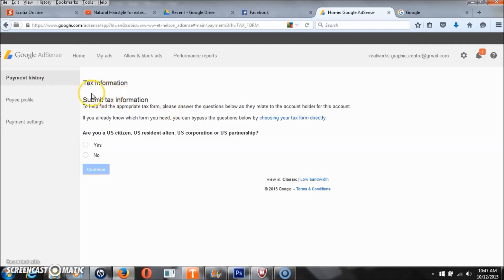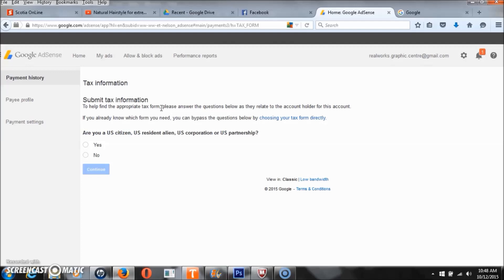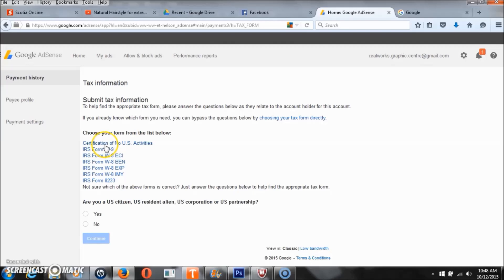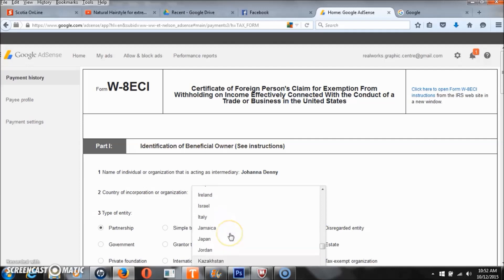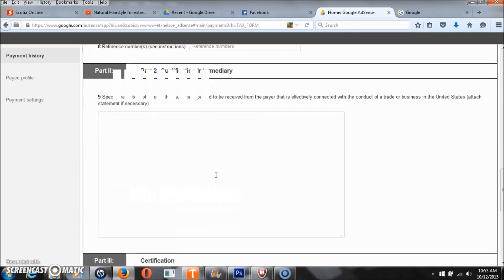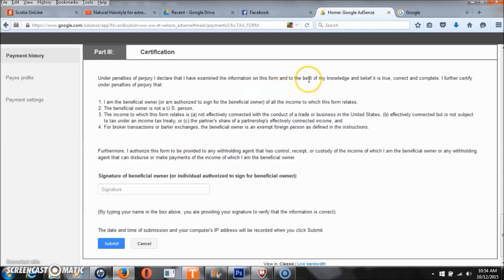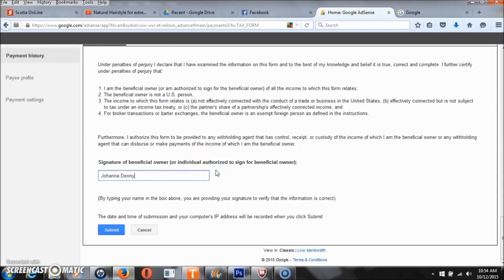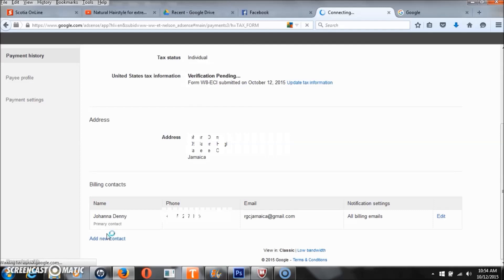How to submit your Tax Information in Google Adsense for Non-US Residents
Google Adsense requires you to submit your tax information before they send you your payment. This video will show you how to do that in order to get paid.

Please click here to view PART ONE of this video that shows you what to do if your Google Adsense payment is on hold